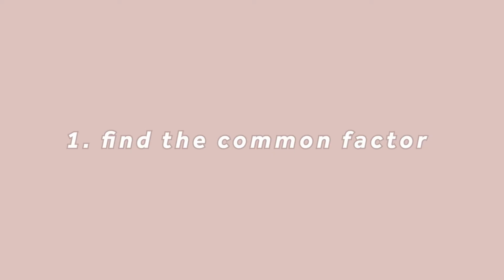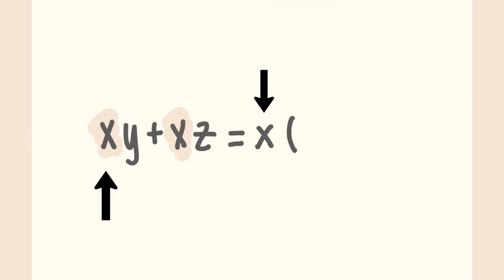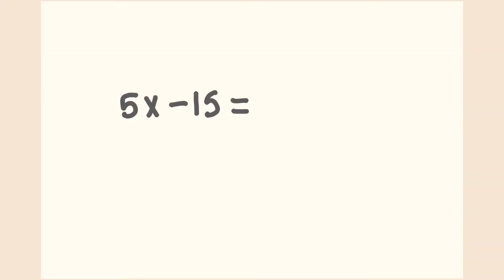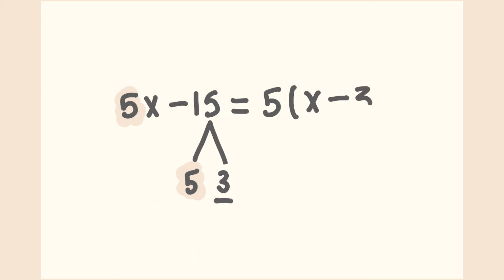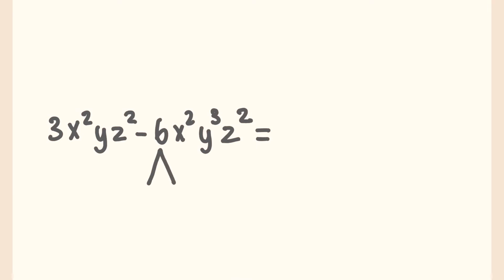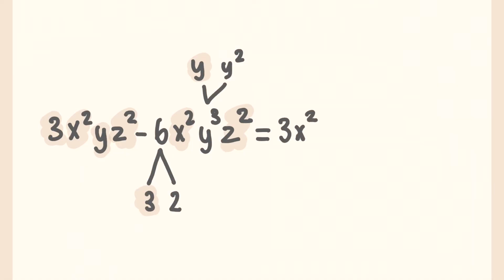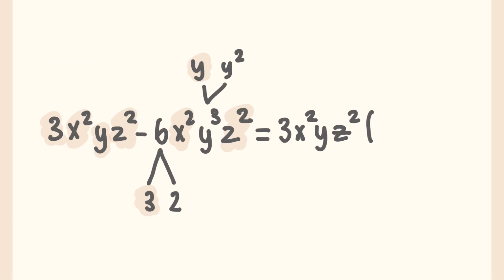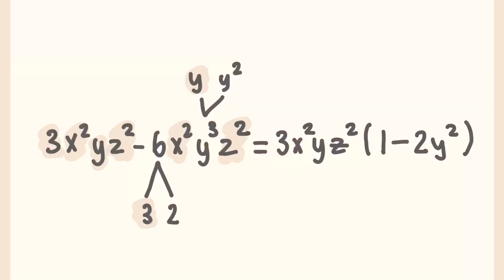HOW TO FACTORIZE POLYNOMIALS: simple 3 step method for factorization *free worksheet included*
Learn how to factorize basic polynomials which is the first step towards learning how to factor. Through following the three step method explained in this video, you will learn the foundations of factoring.

I hope you enjoy the video. Please let me know if you have any other questions about factorization!

0:00 - what is factorization?
0:17 - why is factorization important?
0:28 - how do we factorize?
0:34 - 3 step method to factorize
0:48 - example one
1:21 - example two
1:59 - example three
3:45 - practice problems
3:59 - practice problem answers
4:05 - recap
4:44 - bye!!